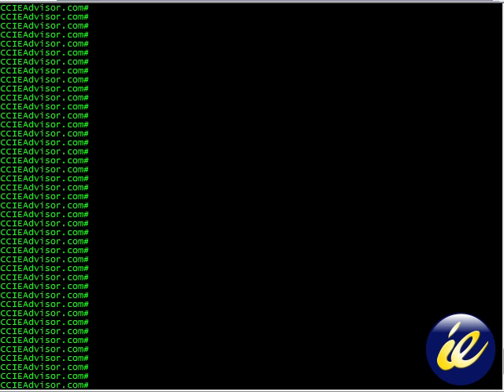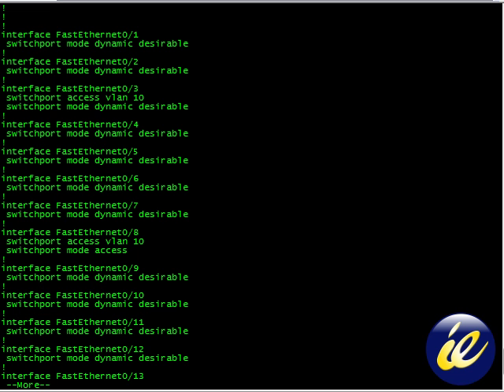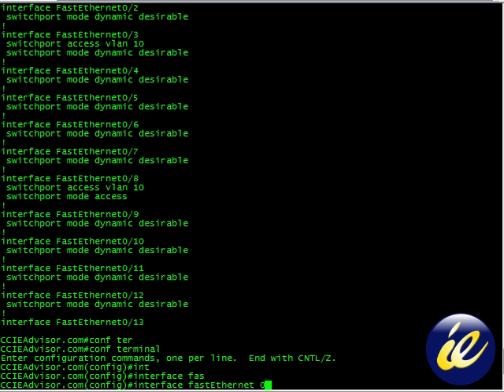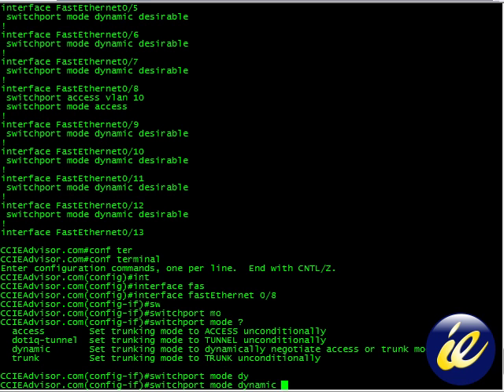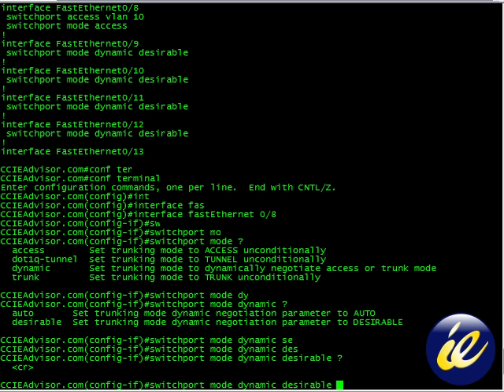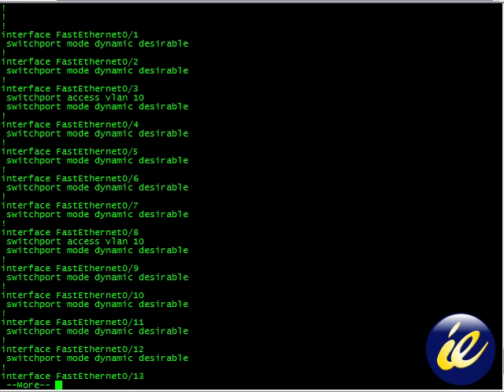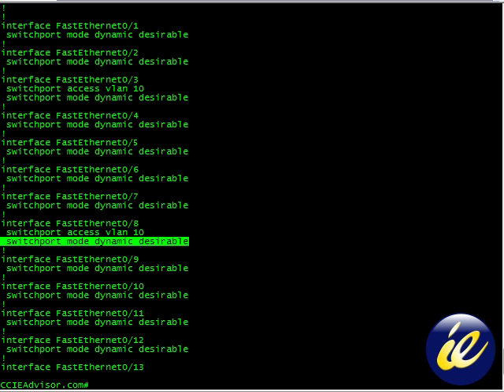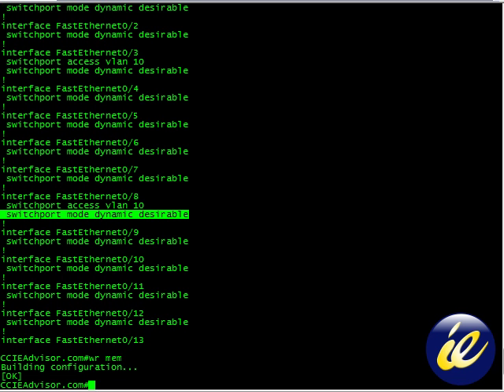Learn how to enable dynamic trunk switchport command on Cisco IOS from ccieadvisor.com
Cisco CCNA training video on how to enable dynamic trunk switchport -100's of Videos on Cisco IOS